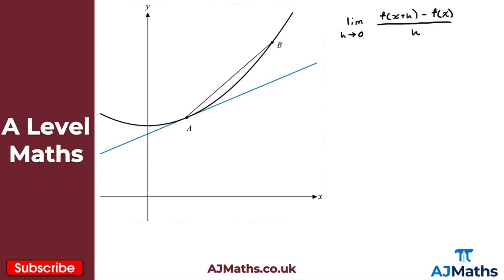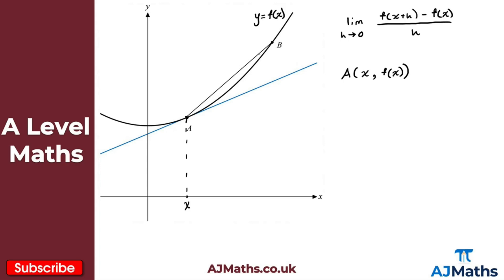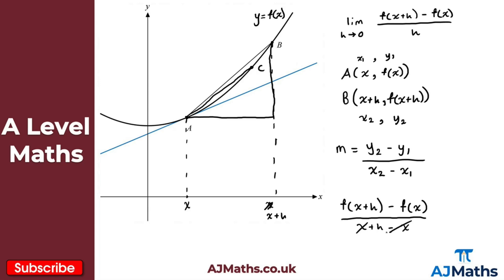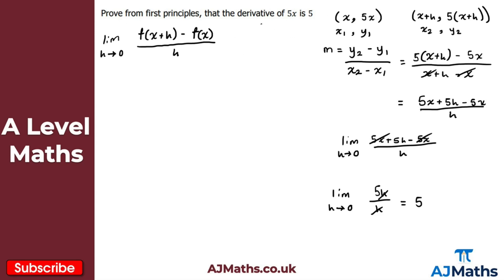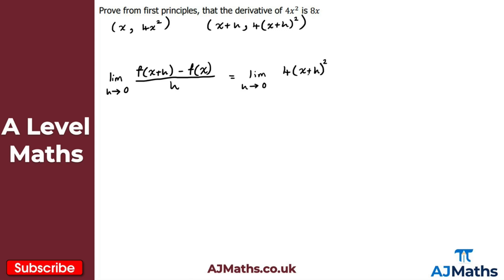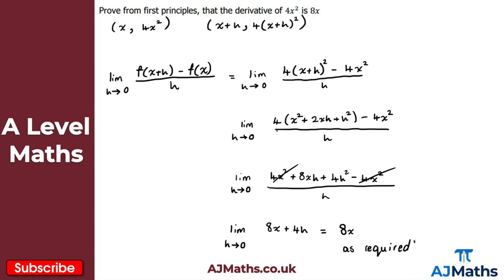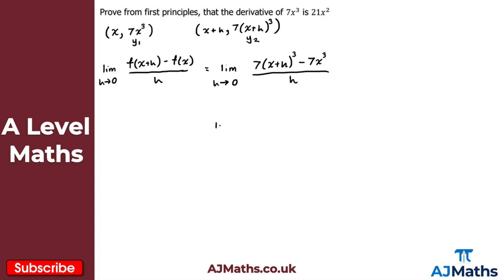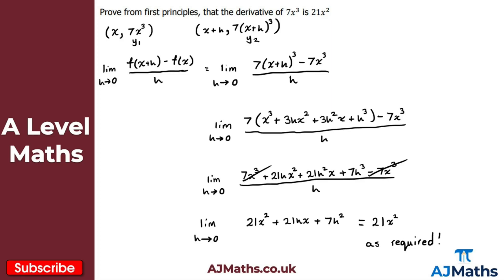A Level Maths | Pure - Year 1 | Differentiation from First Principles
In this video we take a look at a formal introduction to Differentiation with Differentiation from First Principles.

In the next video we are going to take a look at Methods of Proof.

Please do leave any feedback or questions you may have on this topic. If you'd like to cover more revision on A Level Maths, Differentiation from First Principles or Differentiation be sure to check out AJMaths.co.uk for more revision videos, worksheets and mock exam papers.